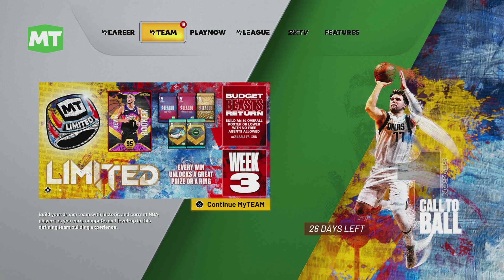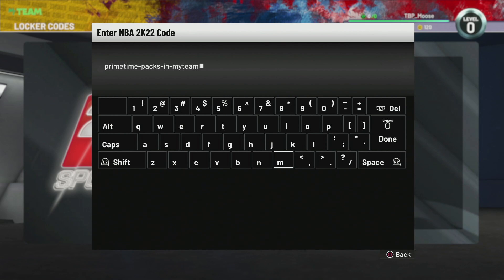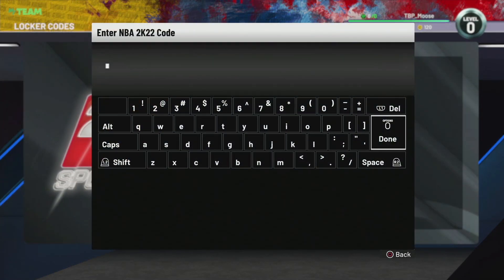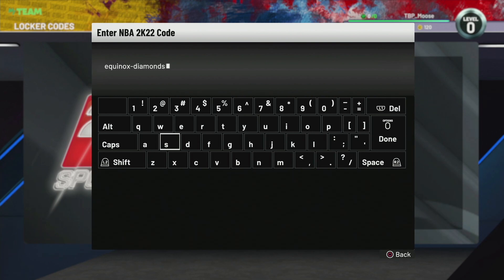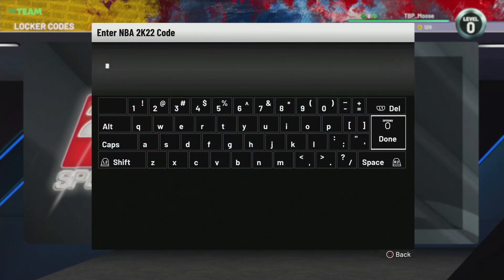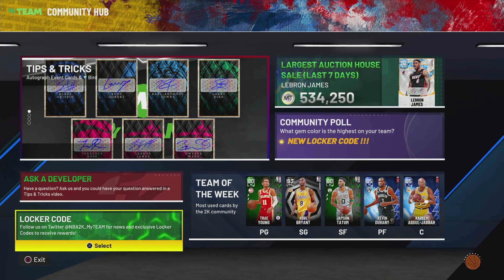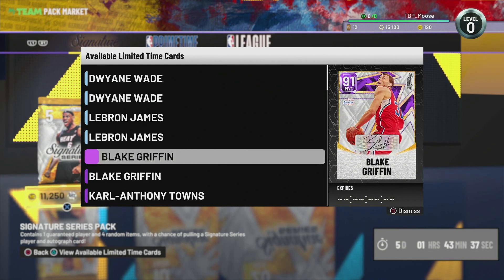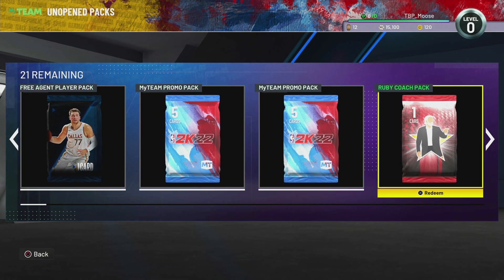3 *NEW* LOCKERCODES CHANCE AT DIAMOND LEBRON & DWADE NBA 2K22 MYTEAM LOCKERCODES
3 *NEW* LOCKERCODES CHANCE AT DIAMOND LEBRON & DWADE NBA 2K22 MYTEAM LOCKERCODES

What's up everyone hope you are having a wonderful day. In this video ill be giving you guys 3 lockercodes at the potential at getting diamond lebron james or diamond dwade

Track Name: Better Days- Lakey Inspired